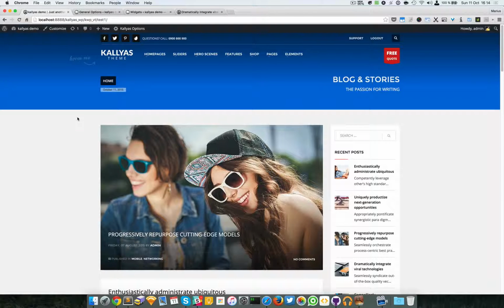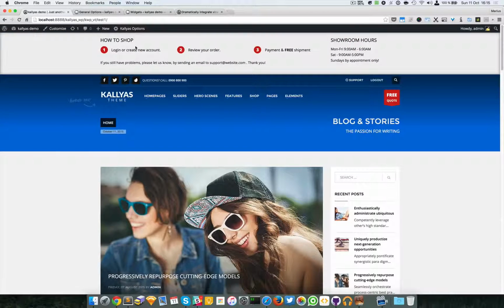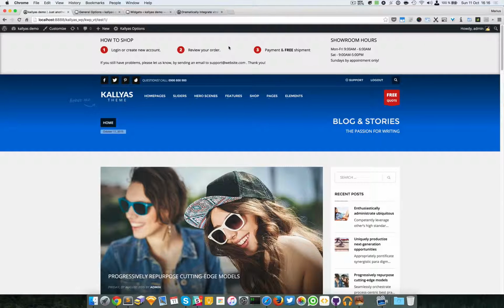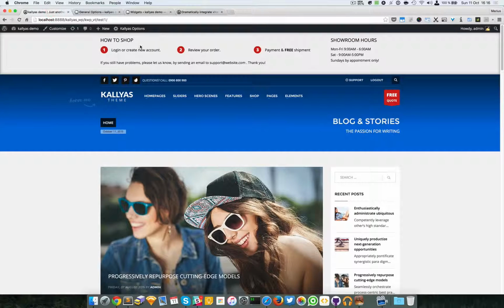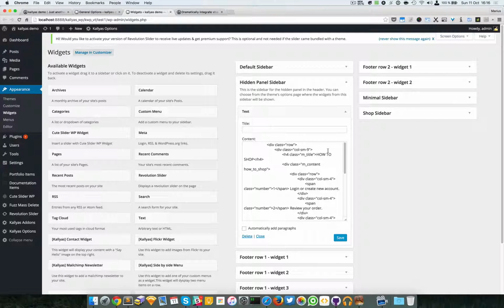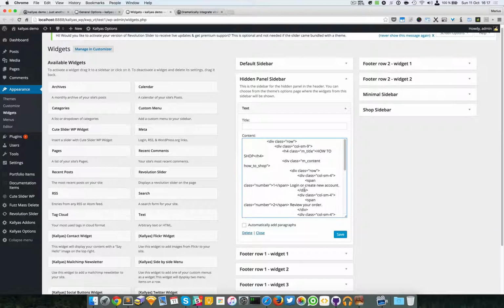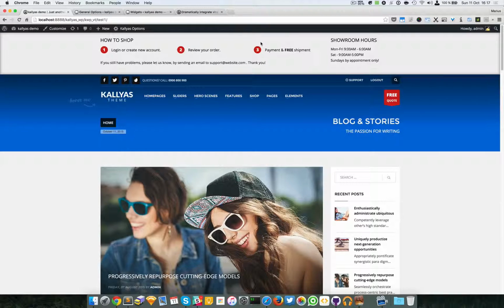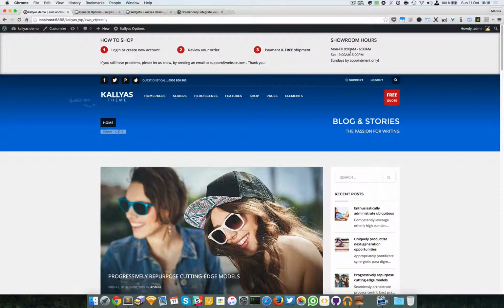Hidden panel options in Kallyas options ( Kallyas WordPress theme v4.0 )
This screencast should explain what the "Hidden panel options" section in Kallyas options does, what the actual option-fields do and how to use and tweak them.
This video is based on Kallyas WordPress theme v4.0 series.